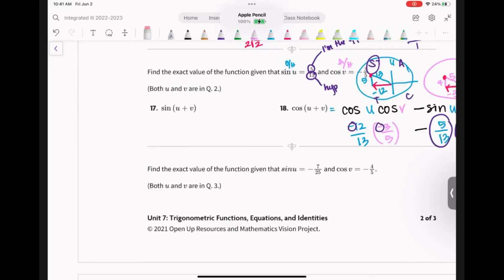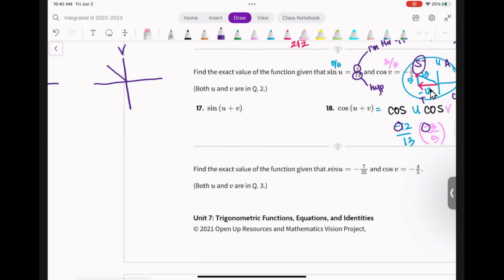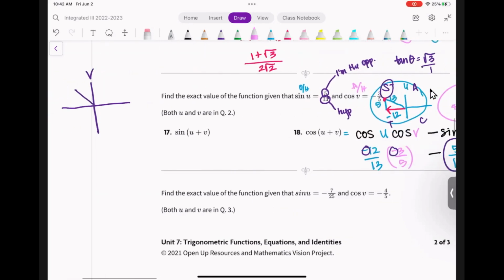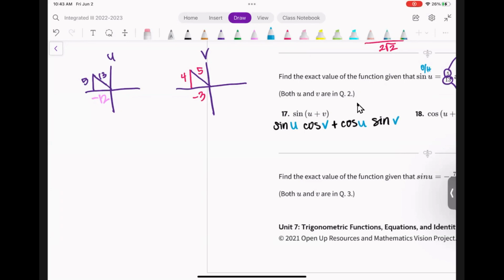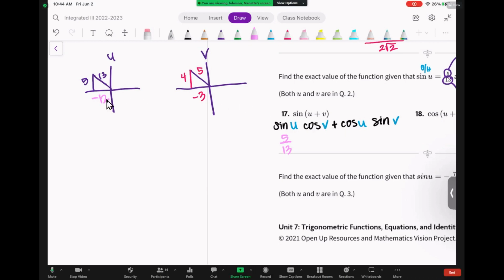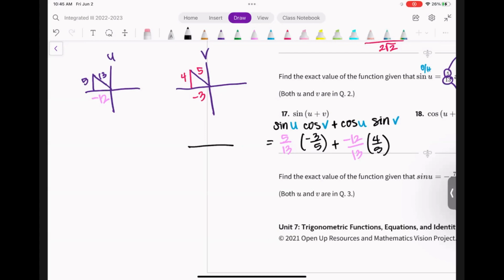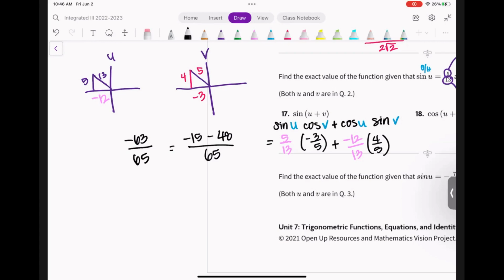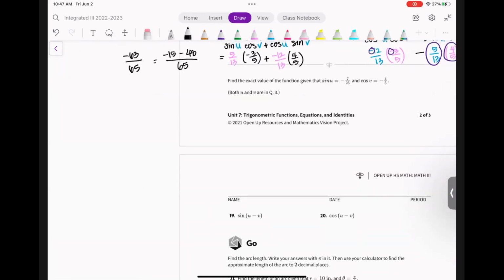Find the Exact Value of the Function Using Sum Identity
Math III

7.7 RSG 17 19

SDerive trigonometric identities for the sum or difference of two angles.

Why might some people think that , and what evidence might I provide that this statement is incorrect? Is there an expression that is equivalent to ?